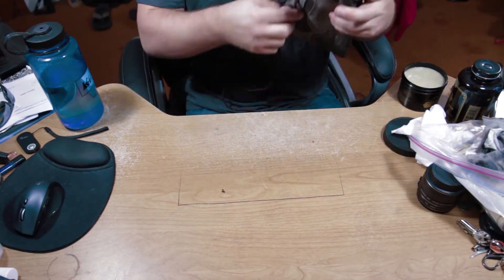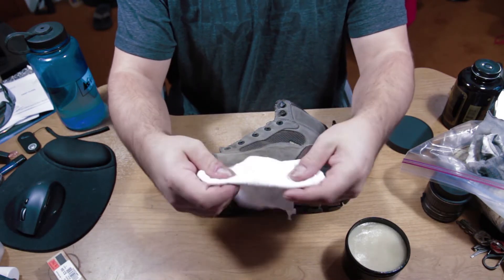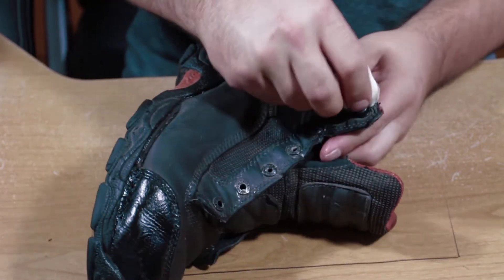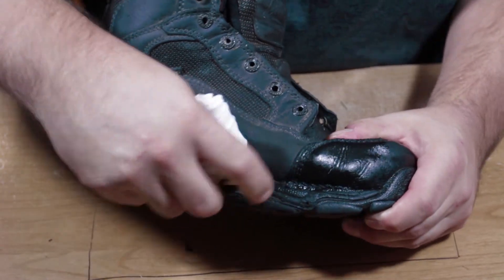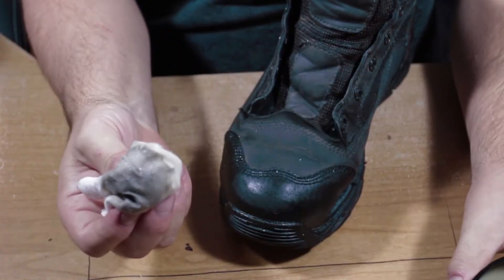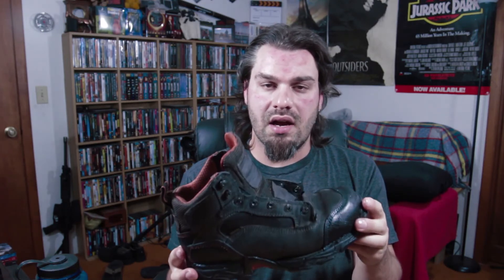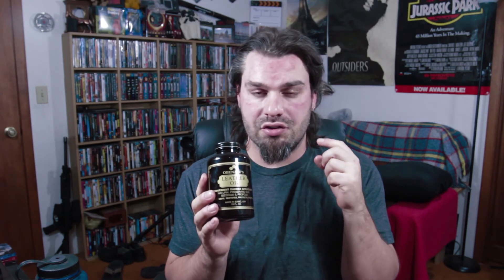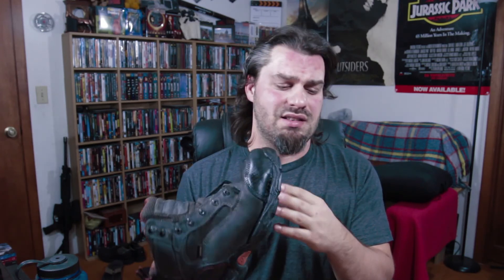Obenauf's Leather Boot Prep SAVE YOUR SOLES!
Find Obenauf's wonderful products here!